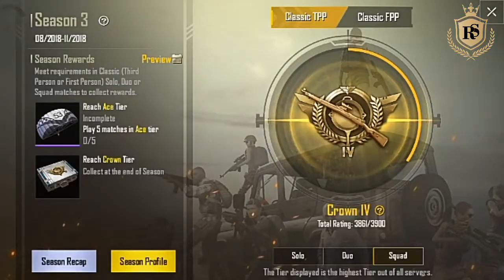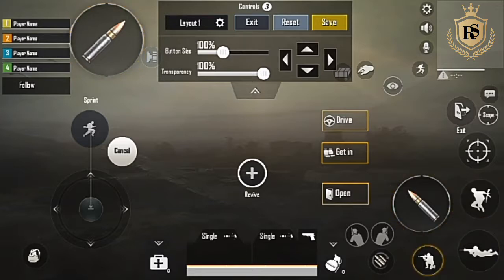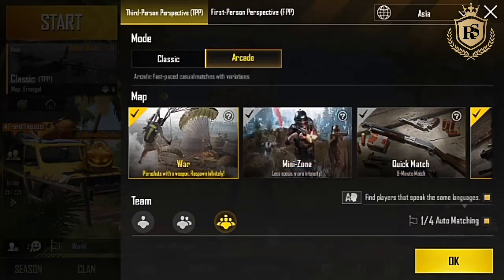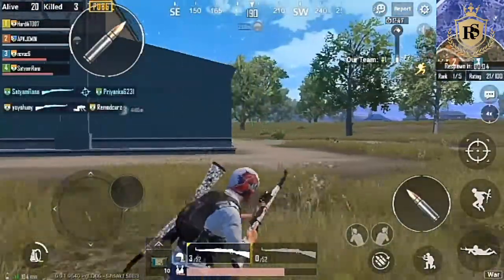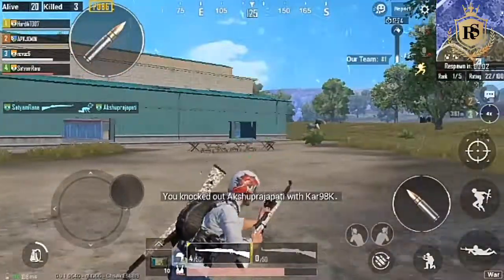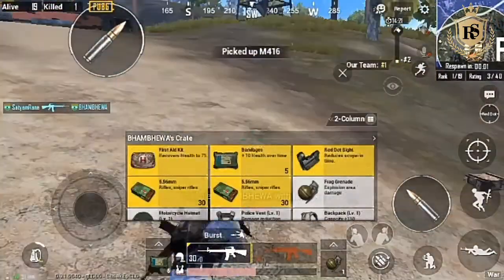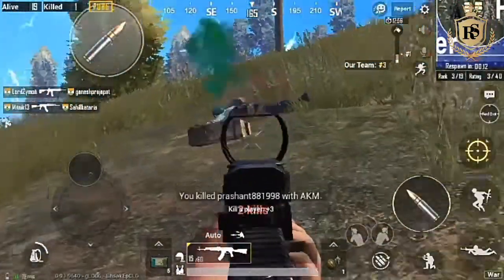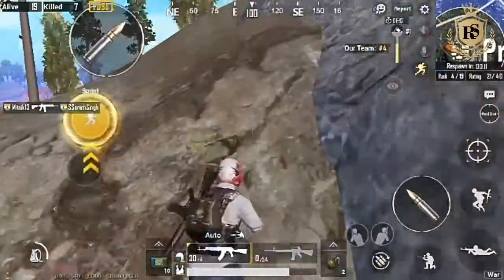How To Play PUBG with three finger claw | Player Unknown's Battelground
Channel description:-
The most fast and latest uploading and gaming channel for you. This is the channel which gives you the most trending and latest games, HIGH RESOLUTION GAMES, FPS GAMES, SHOOTER GAMES, RUNNIN GAMES, SNIPER, ADVENTURE, TACTICAL, FUN, KILLIN ZOMBIES, MULTIPLAYER, ONLINE, LAN GAMES, and many more etc.